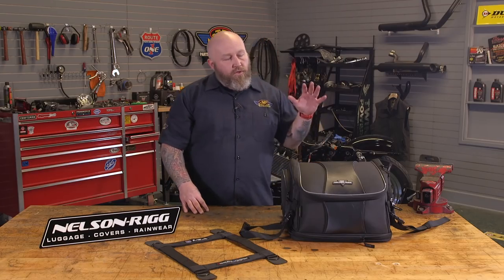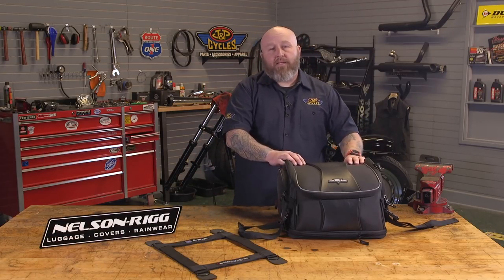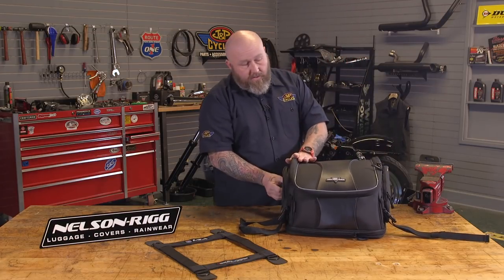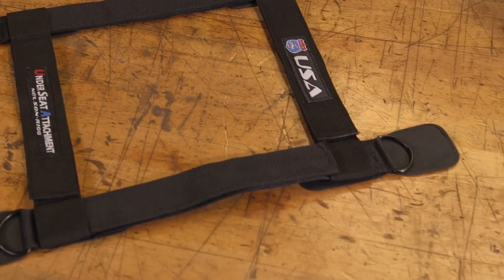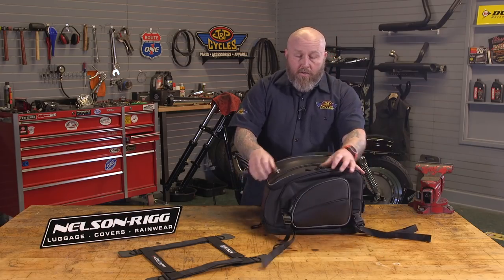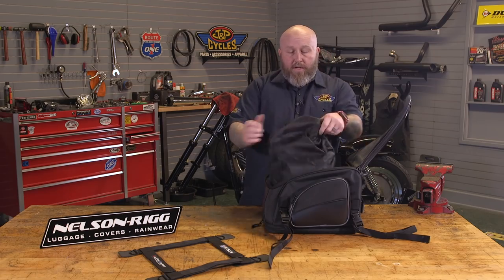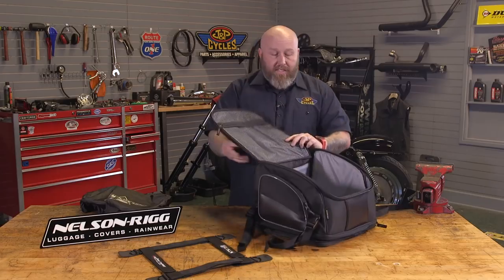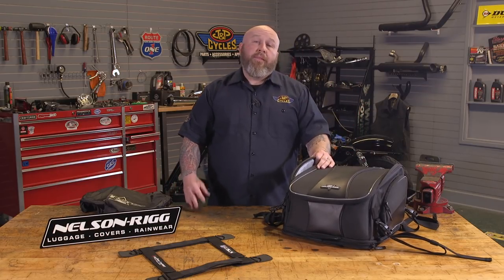Nelson Rigg Route 1 Weekender Bag Overview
We take a hard look at the Route 1 Weekender from Nelson Rigg. Its a great day or short trip bag with slick mounting solutions.

• Industry leading UltraMax fabric for maximum UV protection

• Mounts to luggage/tour trunk racks, sissy bar or seat using quick release and self-fastening straps

• Holds 1 full face helmets

• Reflective piping for enhanced visibility

• Waterproof rain cover included

• Rigid construction and solid base panel prevents sagging

• Lifetime warranty